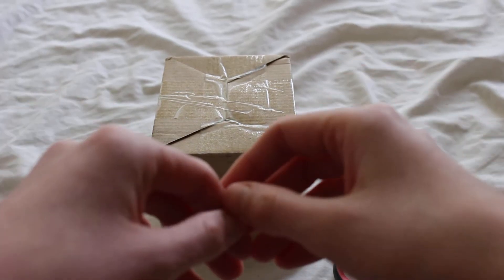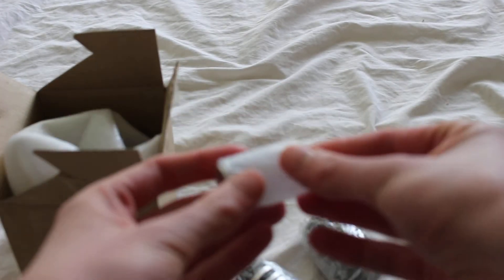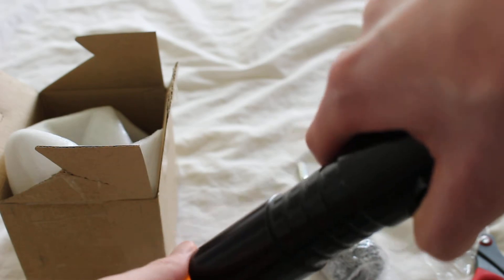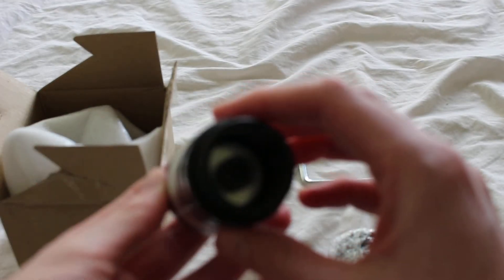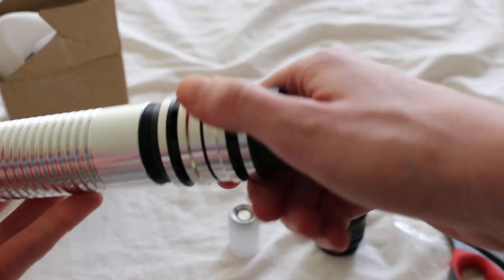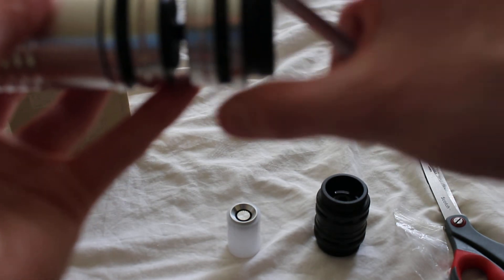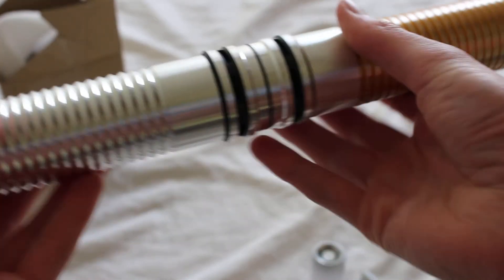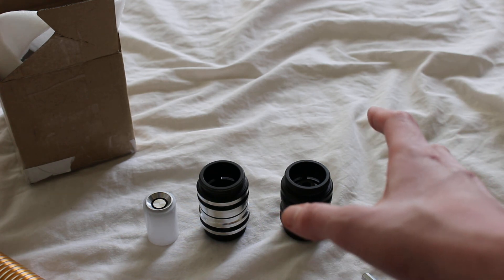Sabertrio blade plug and coupler unboxing MHS compatible